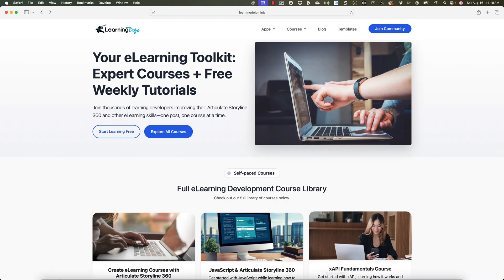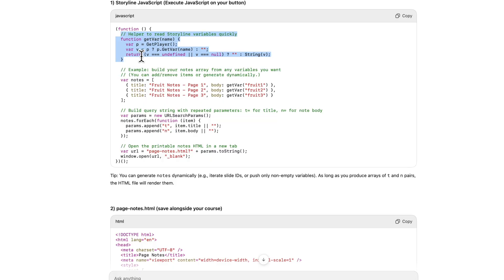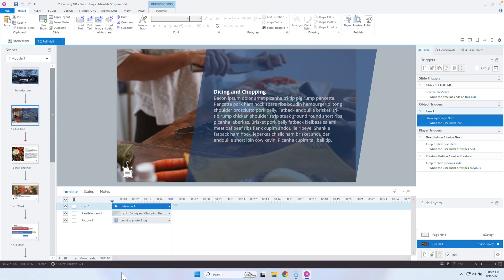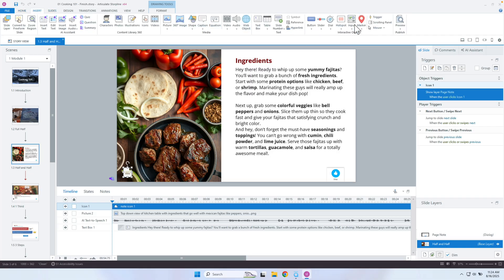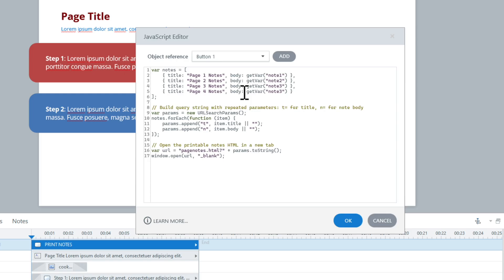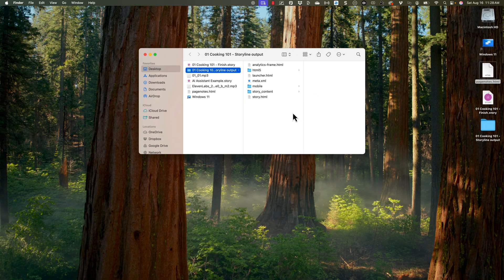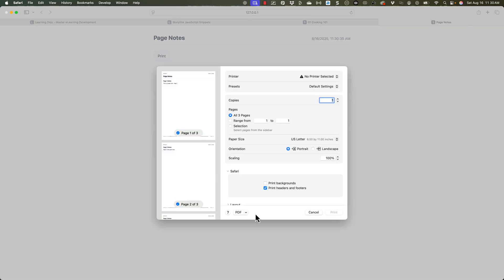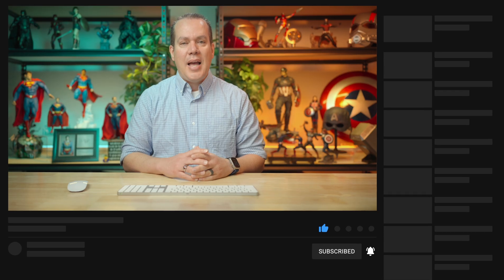Creating Printable Course Notes in Storyline Using JavaScript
Let’s explore a handy JavaScript snippet to efficiently print all the course notes in Articulate Storyline. In this video, we'll walk you through the entire process from modifying storyline files and creating an HTML file, to generating necessary variables and utilizing ChatGPT for code generation. Learn how to organize notes per page, save them into variables, and ultimately print them out in a formatted HTML file. Discover professional tips to enhance the code with ChatGPT, and see how to employ Visual Studio Code to preview your project. Perfect for both coding beginners and advanced users, this guide ensures you leverage JavaScript to improve your eLearning development. Check out more at Learning Dojo Ninja for full courses and additional resources.

var notes = [
    { title: "Page 1 Notes", body: getVar("note1") },
    { title: "Page 2 Notes", body: getVar("note2") },
    { title: "Page 3 Notes", body: getVar("note3") }

// Build query string with repeated parameters: t= for title, n= for note body
var params = new URLSearchParams();
notes.forEach(function (item) {
    params.append("t", item.title || "");
    params.append("n", item.body || "");

// Open the printable notes HTML in a new tab
var url = "pagenotes.html?" + params.toString();
window.open(url, "_blank");

*Chapters*
00:00 Introduction to JavaScript Note-Taking Snippet
00:21 Setting Up the HTML and JavaScript
00:34 Using ChatGPT for Code Generation
00:52 Creating and Managing Variables in Storyline
03:47 Implementing the Note-Taking Feature in Storyline
05:59 Executing JavaScript for Note Printing
08:53 Publishing and Testing the Course
11:59 Conclusion and Additional Resources